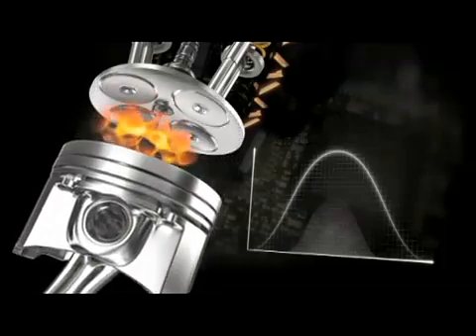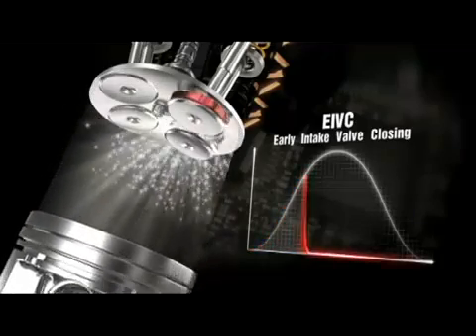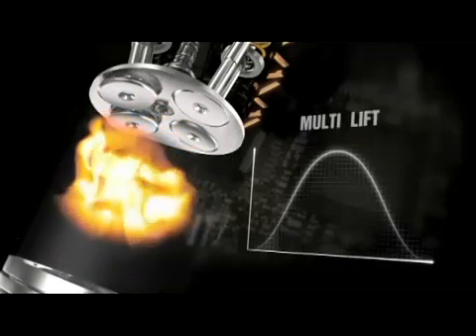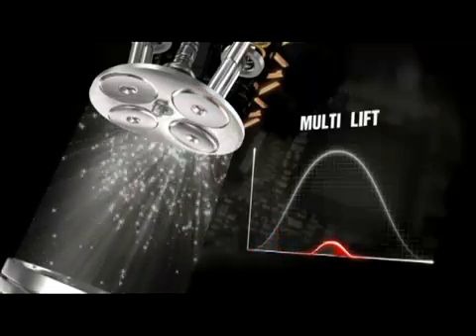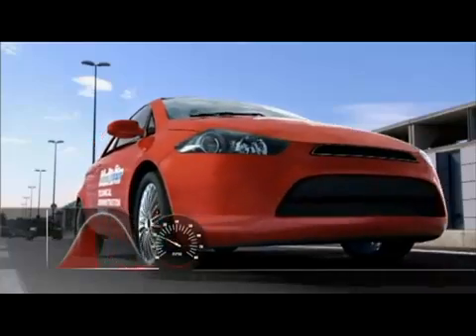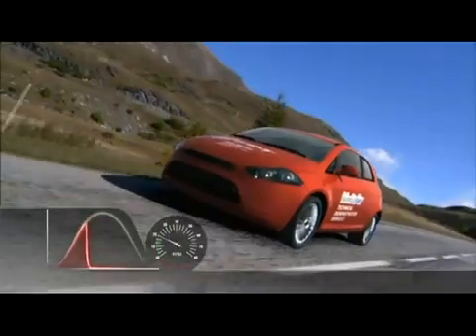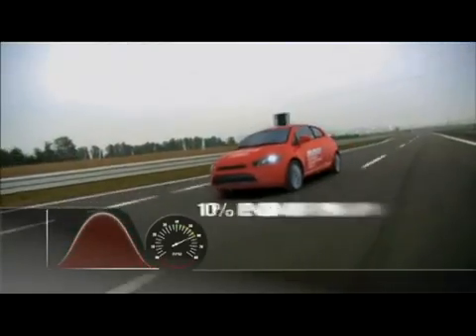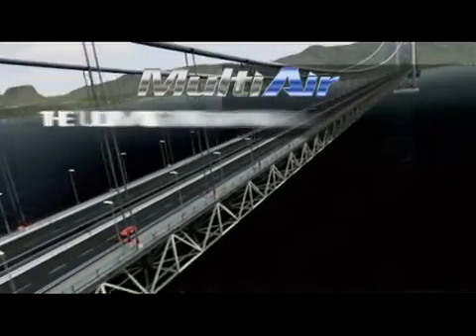FIAT - FPT PowerTrain MultiAir Technology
MULTIAIR: LA STRATEGIA INNOVATIVA PER LA GESTIONE DELLARIA
Multiair è il nuovo sistema elettro-idraulico di gestione delle
valvole per un controllo dinamico e diretto dellaria e della
combustione, cilindro per cilindro e colpo a colpo
Grazie a un controllo diretto dellaria mediante le valvole di
aspirazione del motore senza lutilizzo della farfalla, il Multiair
riduce i consumi; le emissioni inquinanti sono altresì ridotte
attraverso il controllo della combustione
Multiair è una tecnologia versatile, facilmente applicabile a tutti i
motori a benzina, con un futuro potenziale sviluppo anche ai
motori Diesel